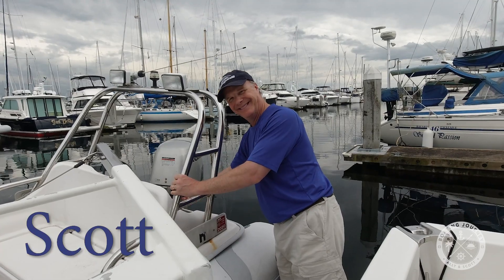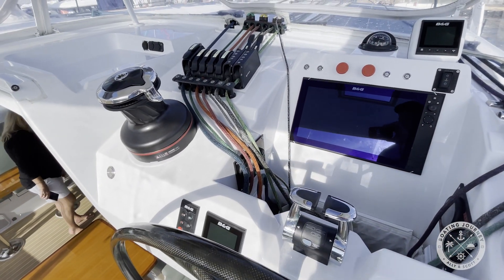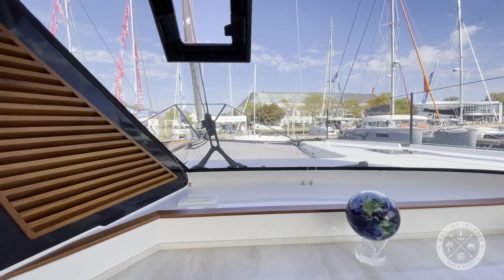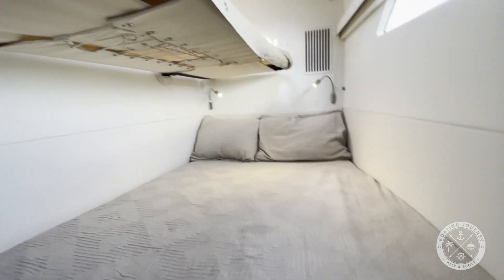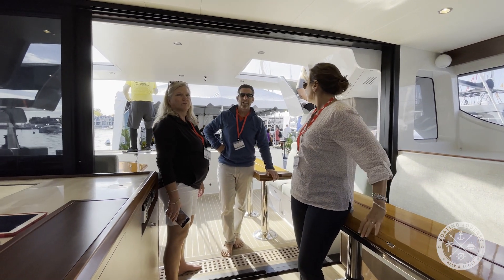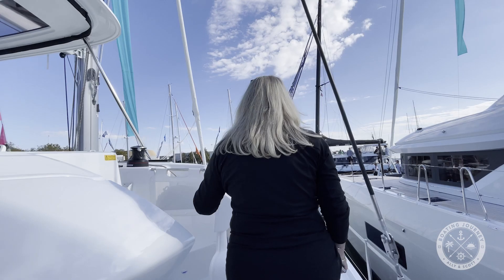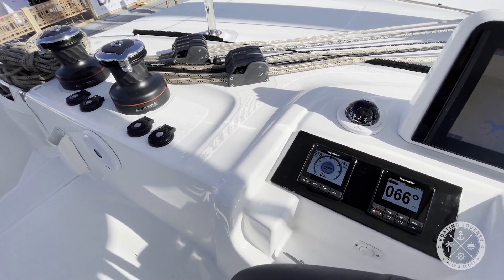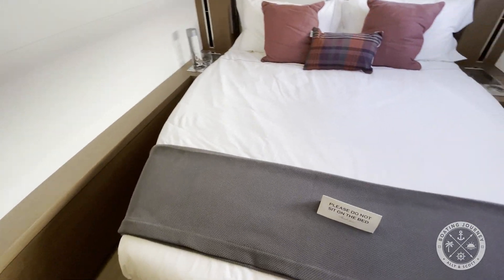LAGOON 46 CATAMARAN TOUR | Boating Journey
In episode 170, we tour a couple of our favorite boats from the United States Sail Boat Show 2022 in Annapolis, MD, the HH Catamaran HH50 and the Lagoon 46.

Embark on a remarkable sailing adventure with the 2023 HH Catamaran HH50 Yacht. This extraordinary vessel combines sleek design, impeccable craftsmanship, and outstanding performance. Step aboard and be captivated by the meticulously designed interiors, featuring modern finishes and luxurious amenities. From the spacious salon to the comfortable cabins, every detail has been carefully crafted to provide the ultimate cruising experience. The 2023 HH Catamaran HH50 Yacht offers exceptional stability and speed, allowing you to navigate the open waters with ease and elegance. Join us on this virtual tour as we unveil the exceptional features and timeless beauty of the 2023 HH Catamaran HH50 Yacht. Prepare to indulge in a world of luxury and adventure, where every moment spent onboard is a true celebration of the catamaran lifestyle.

Experience the ultimate sailing adventure with the 2023 Lagoon 46 Sailing Catamaran. This exceptional vessel combines performance, comfort, and innovation, offering an unparalleled cruising experience. Step aboard and be captivated by the spacious and thoughtfully designed interiors, featuring modern finishes and luxurious amenities. From the expansive deck spaces to the elegant cabins, every detail has been carefully crafted to provide the utmost in relaxation and enjoyment. The 2023 Lagoon 46 Sailing Catamaran offers remarkable stability and maneuverability, allowing you to navigate the open waters with confidence and ease. Join us on this virtual tour as we unveil the extraordinary features and timeless beauty of the 2023 Lagoon 46 Sailing Catamaran. Prepare to set sail and create unforgettable memories in the embrace of the sea.

Tune in next week as we tour a 103' 2003 Westship Sportfisher.

00:00 Introduction
01:06 HH50 Cockpit
01:28 HH50 Helmstation
01:57 HH50 Bow
02:24 HH50 Boom and Mast
02:50 HH50 Solar Panels
03:05 HH50 Salon and Galley
03:37 HH50 Primary Cabin
04:39 HH50 Guest Cabin
04:56 HH50 Owners
06:16 Lagoon 46
06:29 Lagoon 46 Cockpit
07:31 Lagoon 46 Bow
08:06 Lagoon 46 Flybridge
09:08 Lagoon 46 Salon
10:02 Lagoon 46 Guest Cabin
10:58 Lagoon 46 Primary Cabin
12:30 Wrap Up